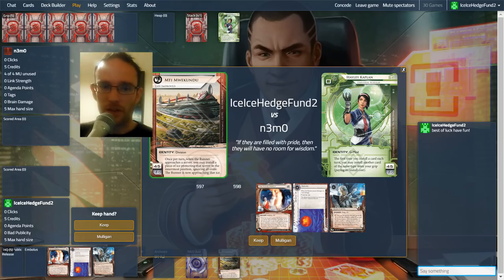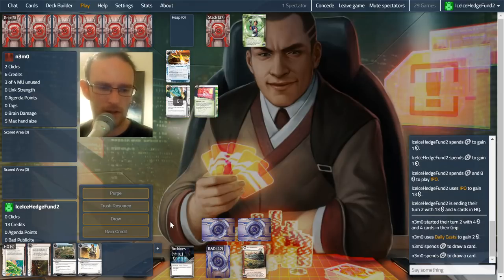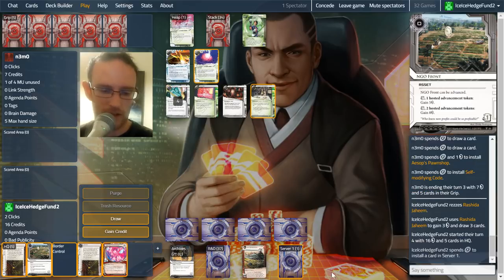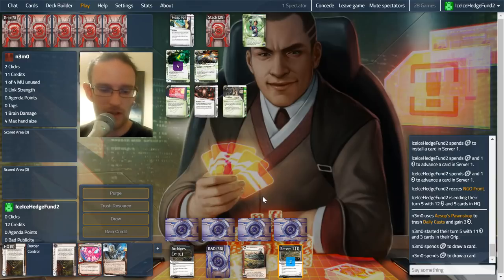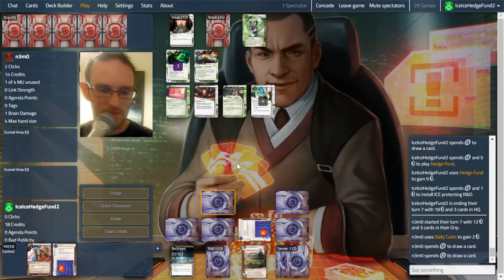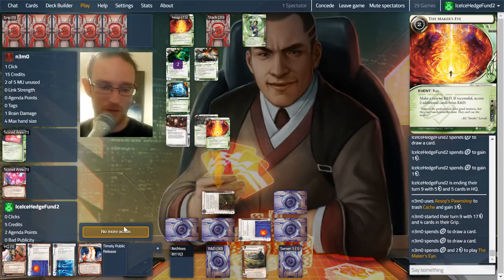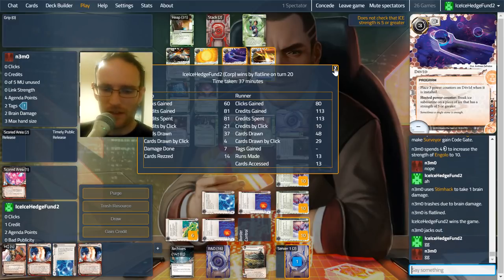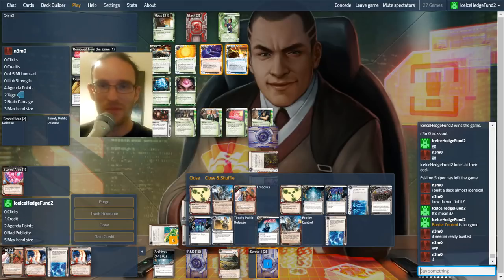Netrunner - Nisei MK III vs Haley (n3m0)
Now that Champion cards can be used on JNet, it's time to pack as many Nisei counters and run stoppers into a deck as possible. That means adding Border Control and Timely Public Release to Jinteki's already intimidating array of protection.